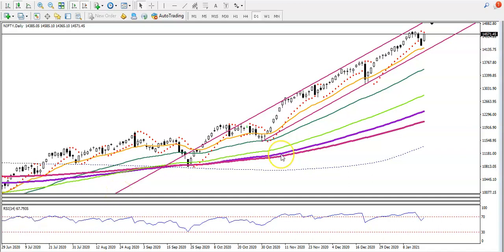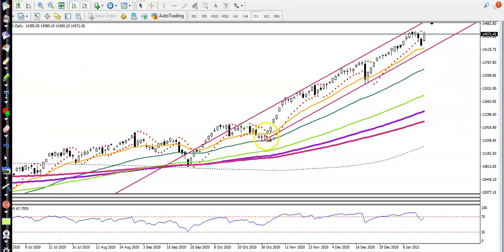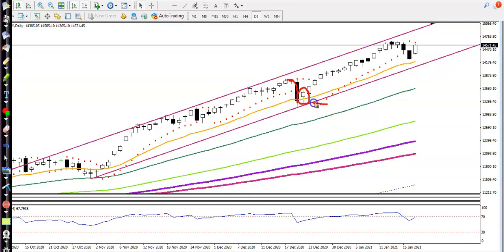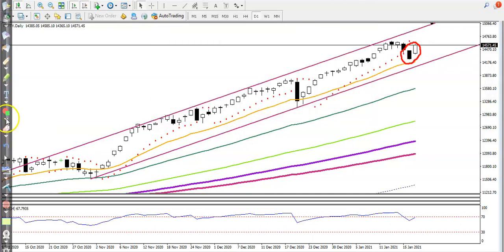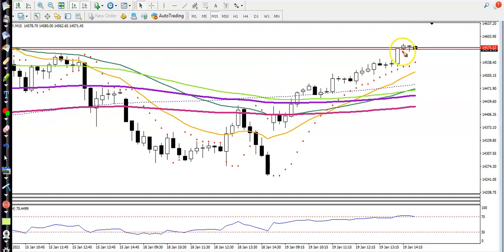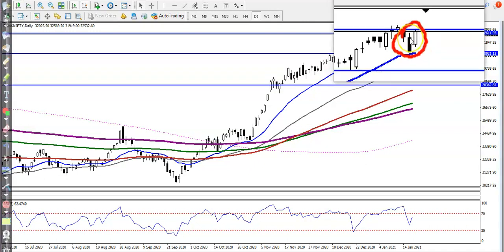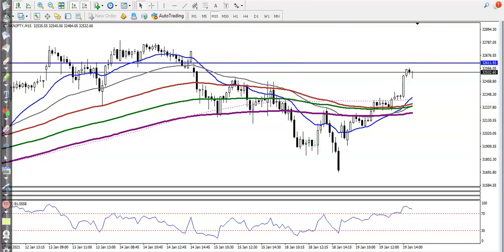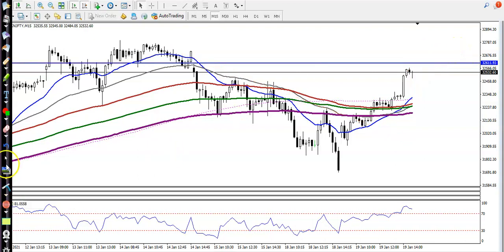Check out the Nifty analysis before you start trading today